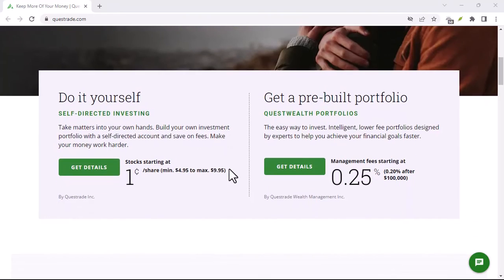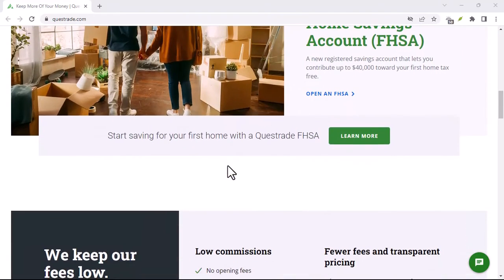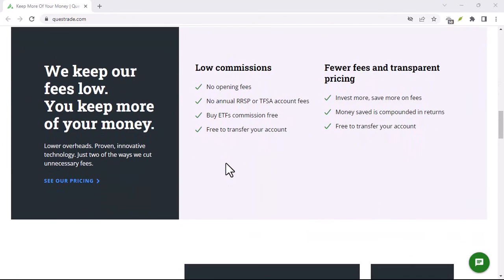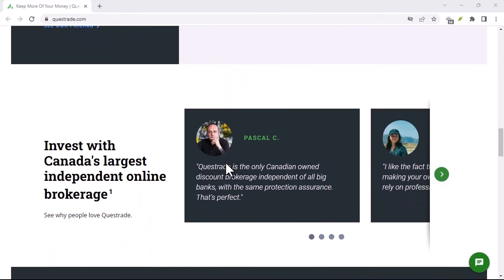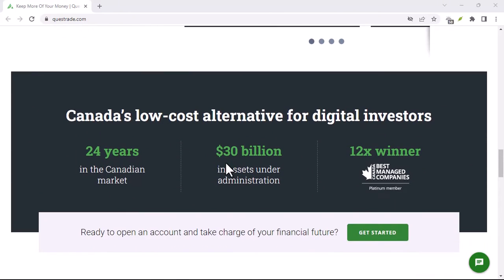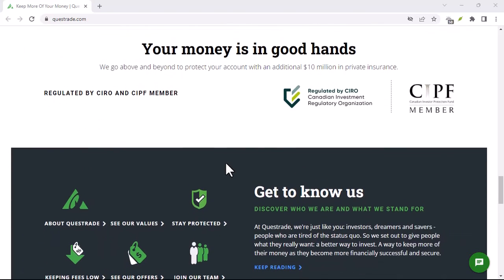What are the fees for using Questrade?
In this video we talk about What are the fees for using Questrade